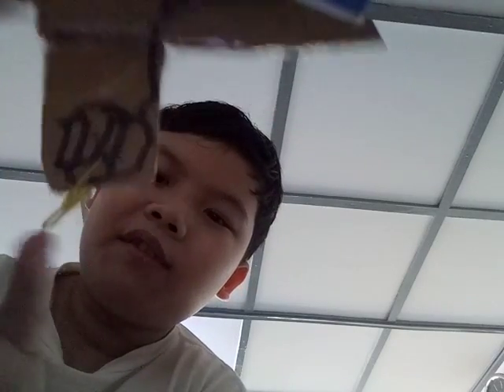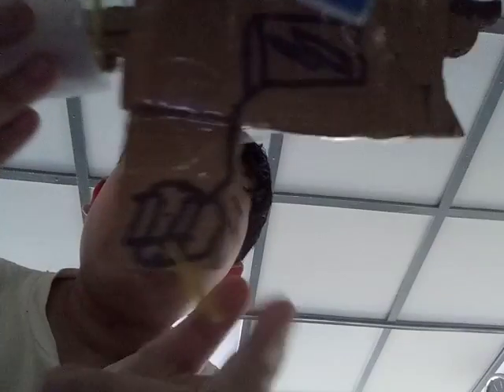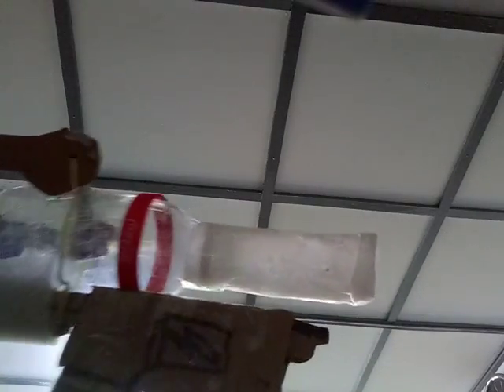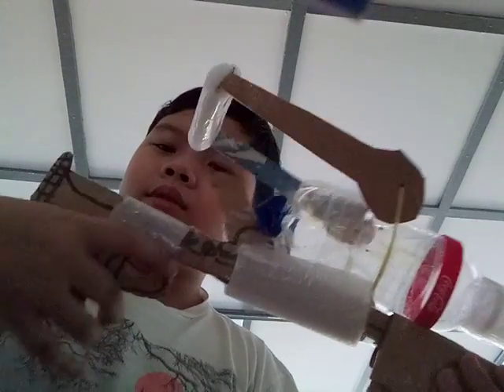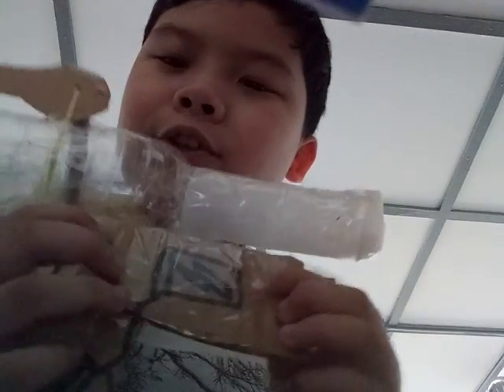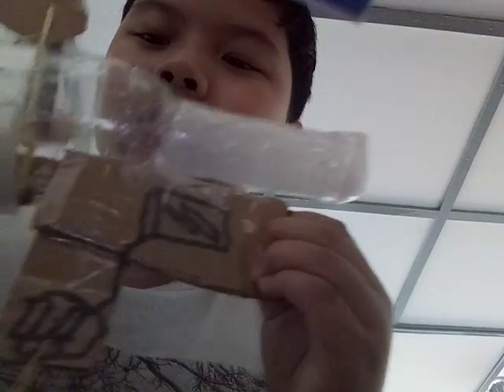Team Fortress 2 (Meet the Medic) Uber Charger DIY